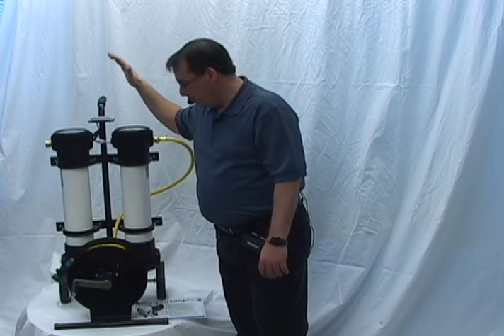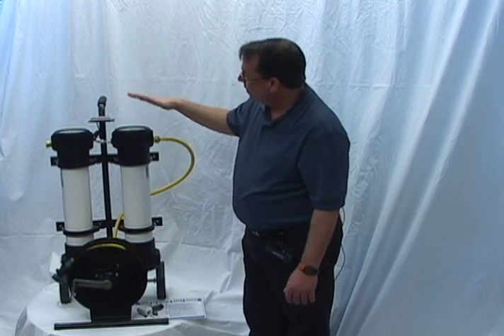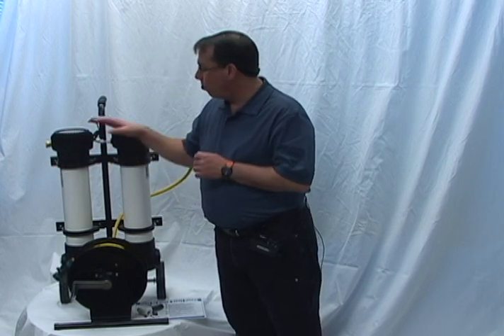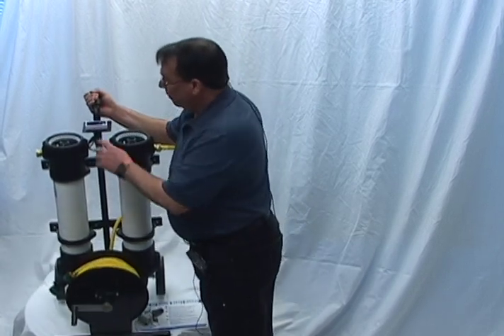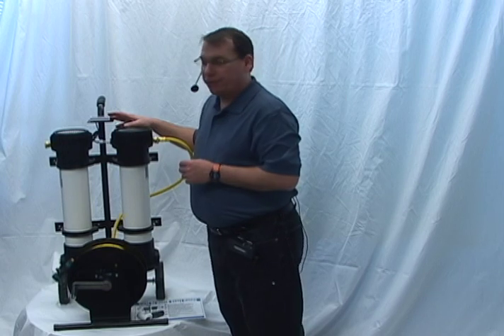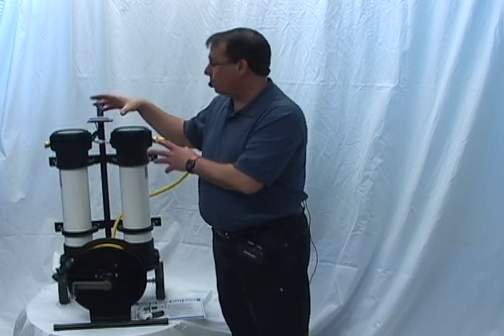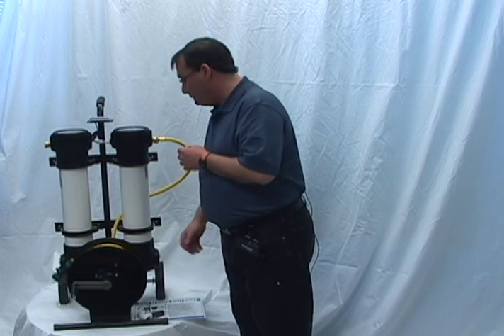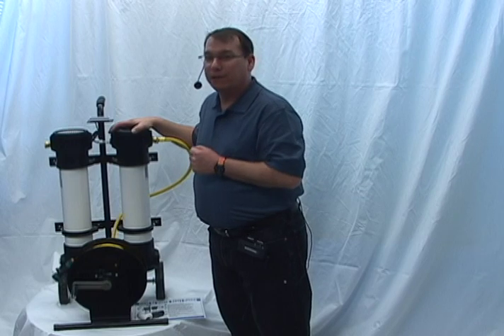abc Dual DI Cart - Demonstration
abc's Dual DI cart is economical, ultra-portable, and a great way to get into pure water cleaning. Watch this video for more information.